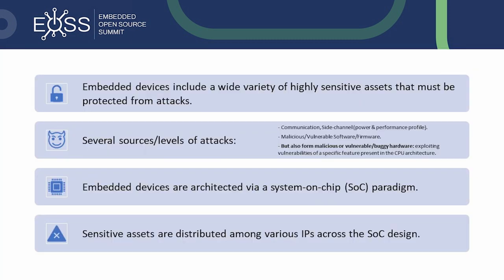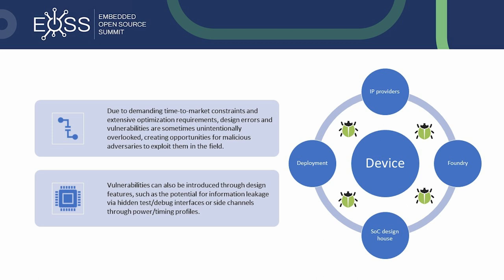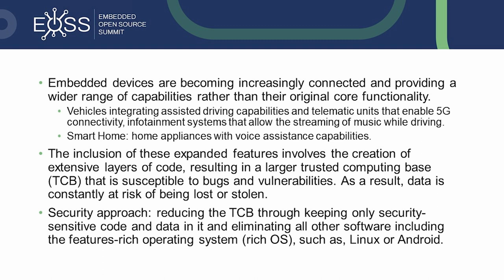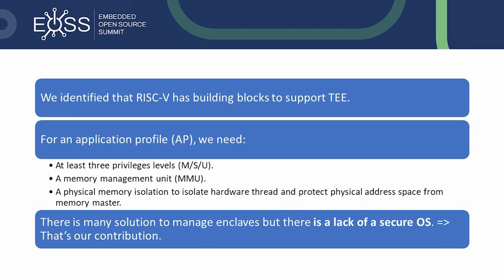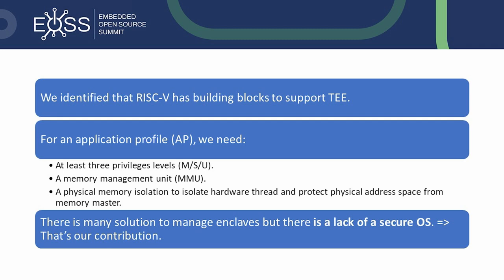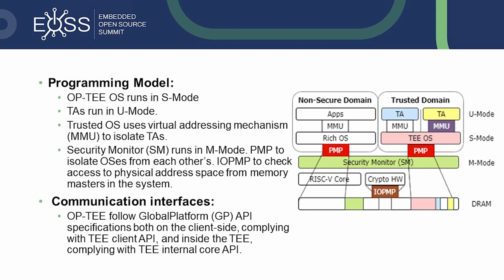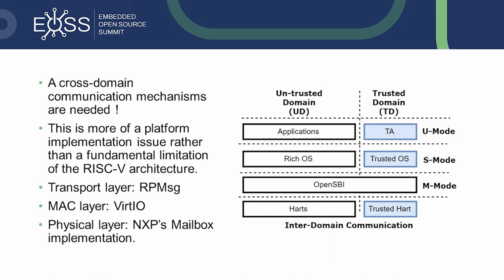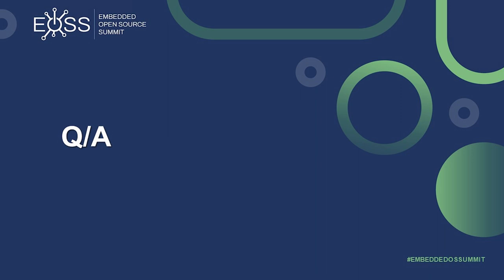Shield Your Devices: The Strength of Open-Source Software and Hardware - Marouene Boubakri, NXP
The RISC-V software ecosystem is a rapidly growing community of developers and companies working to create software and tools for the RISC-V architecture. This includes operating systems, compilers, debuggers, and other software development tools, as well as libraries and middleware for specific applications. However, one limitation of the ecosystem is the lack of a fully trusted operating system for RISC-V being able to run on a Trusted Execution Environment (TEE) as companion to a features-rich operating system (rich OS), such as, Linux. This presentation aims to fill this gap by proposing a port of Open Portable Trusted Execution Environment (OP-TEE) to RISC-V with a fully compatible design and maximum reuse of existing Trusted Applications (TAs). The TA ecosystem has grown as a result of the transition from vendor-controlled, single purpose TEEs to open TEEs that host from multiple sources with various use-cases in mind. This created more robust and customized security used in a wide range of applications, varying from mobile, automotive, industrial to IoT to enabling technologies such as AI/machine learning and connectivity. This makes the project a core security project with the final goal of delivering enhanced security at a lower cost to devices based on RISC-V and Linux.